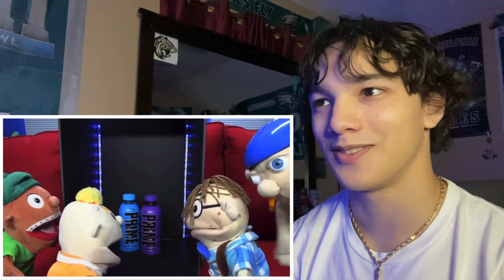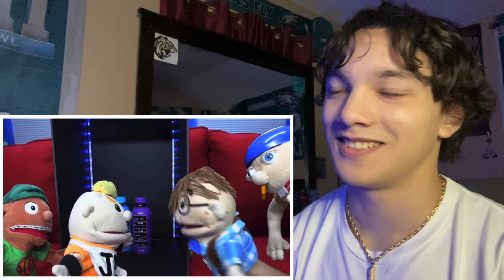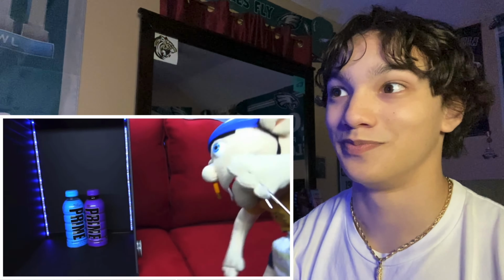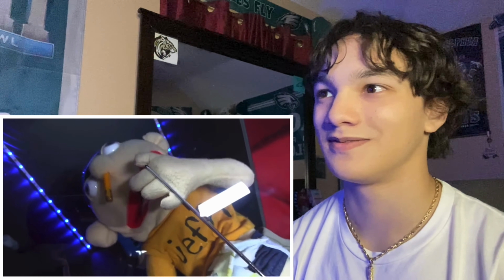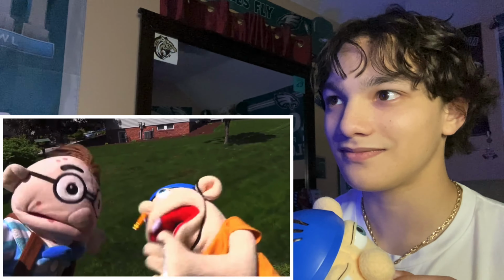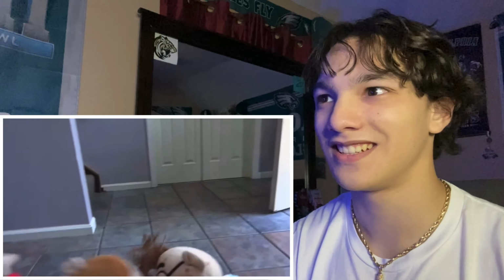SMLYTP | SML Parody: Jeffy’s Cloning Machine! (Reaction)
Thx For Watching!llllll